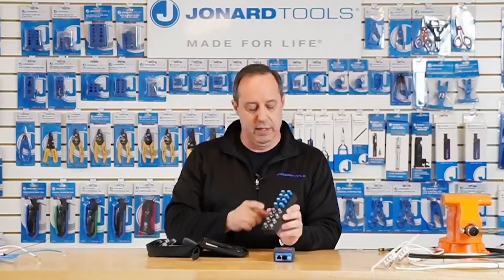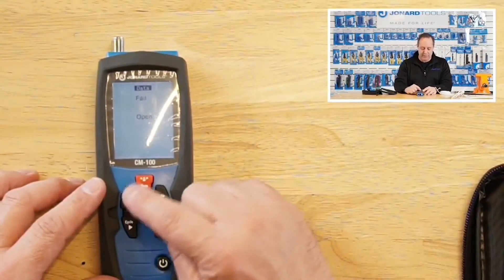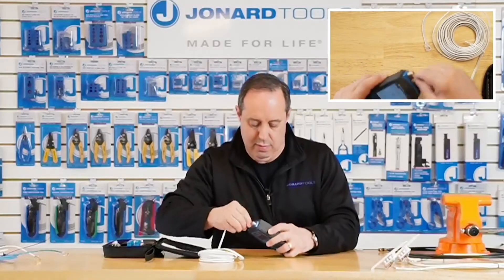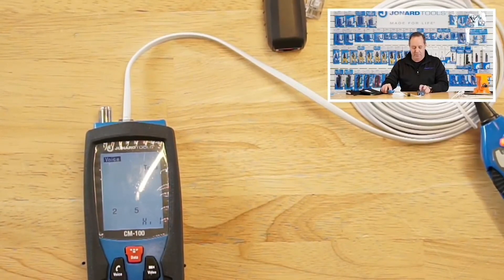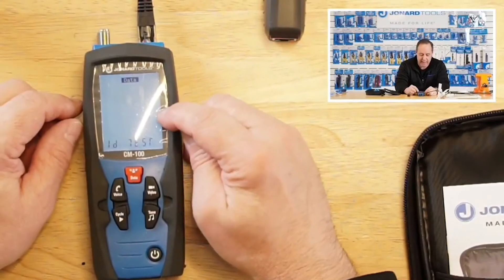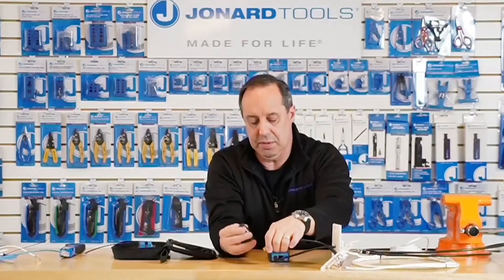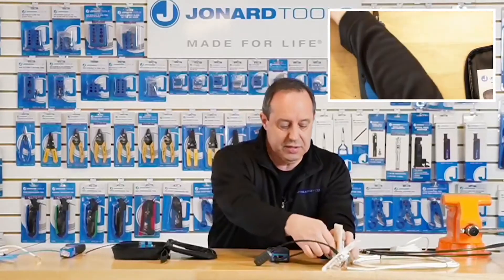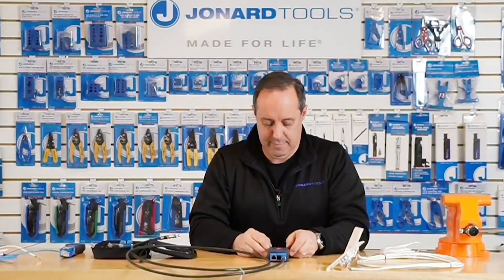Jonard Tools Live Event - Cable Mapper Pro (CM-100)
Ed Scirbona, Senior Director of Engineering at Jonard Tools, went live to demonstrate how to use our brand new Cable Mapper Pro (CM-100) and some of its key features. He also answers some questions from the live viewers.